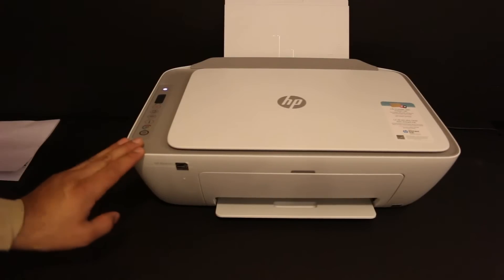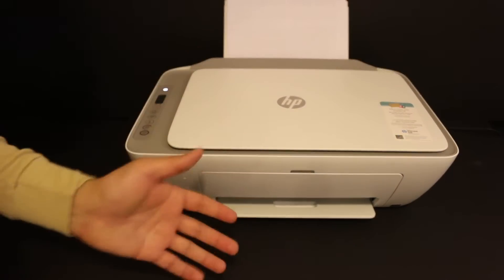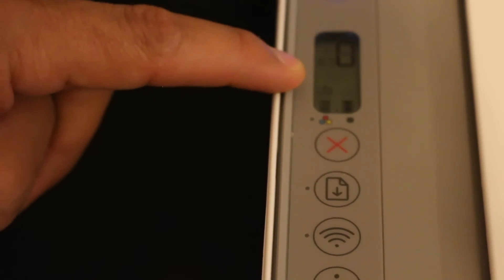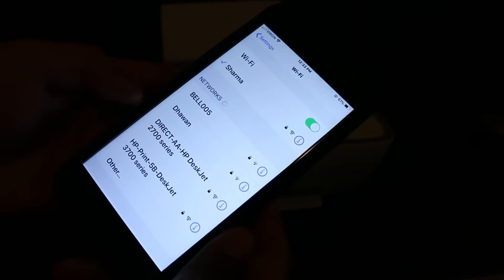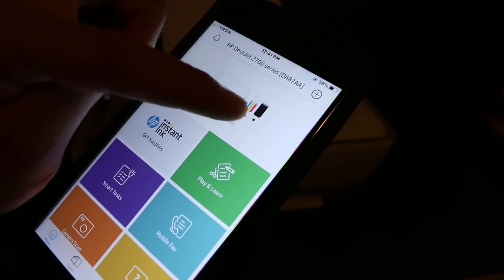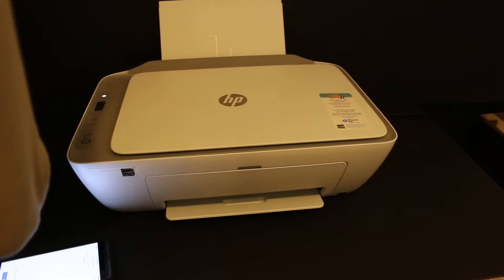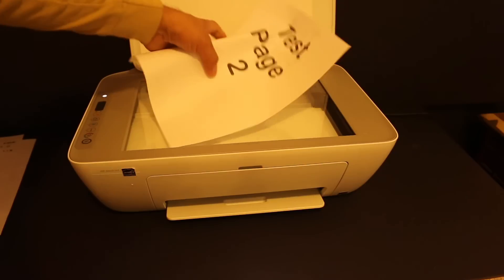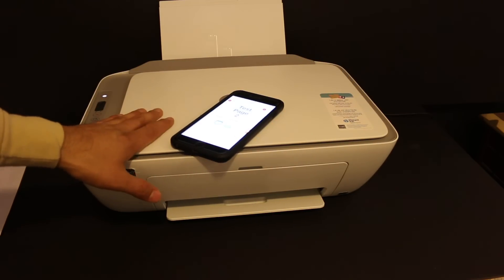How to Copy Print Scan with Wireless HP Deskjet 2710 Printer !!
This video reviews the easy method to use your HP Deskjet 2710 all-in-one printer for wireless scanning and printing. You learn to activate the WiFi Direct of this printer and directly connect it with any device. This includes easy simple method and steps to find the password and adding printer into HP Smart app in iPhone or Android phone and to use it. Whole tutorial reviews the copy, wireless print and scan. This video also works for following printers :-